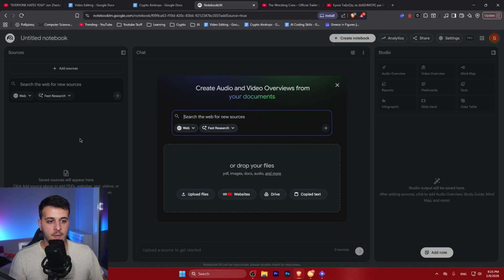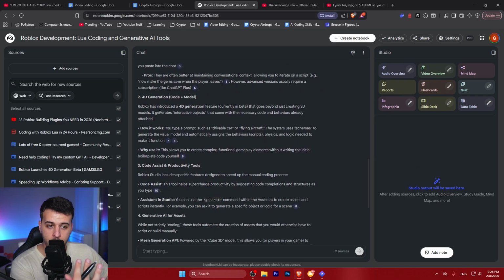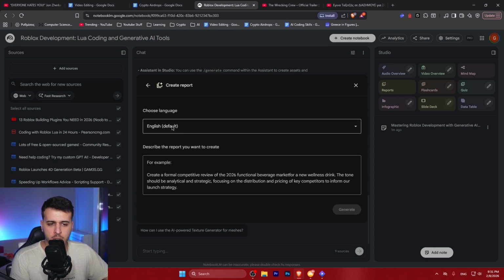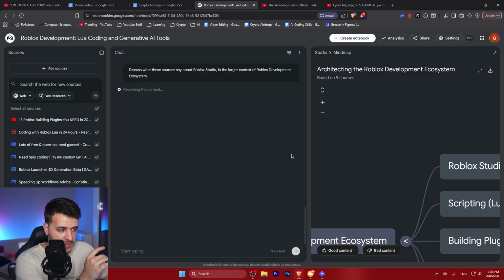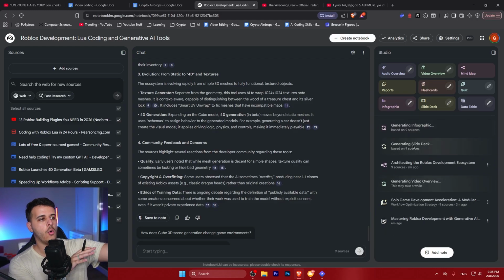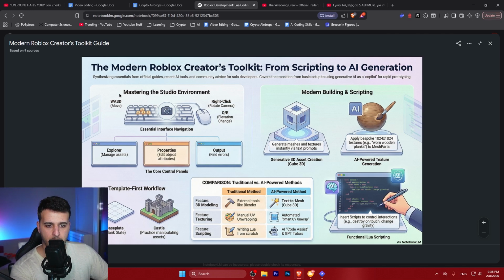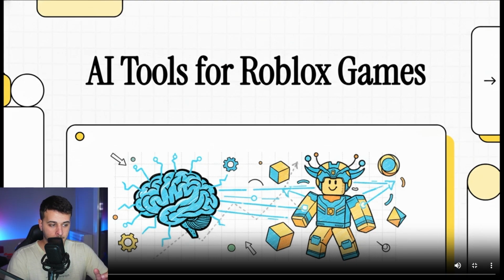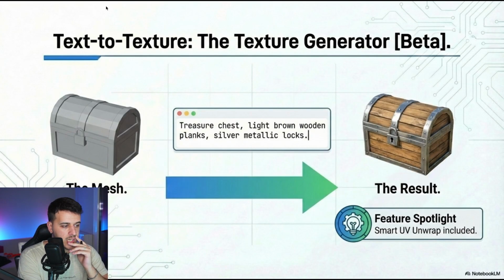Master 95% of NotebookLM in 15 mins! (FREE)